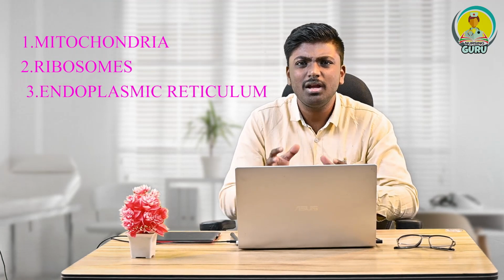Shock | medical surgical shock | shock stages nursing |nclexrn